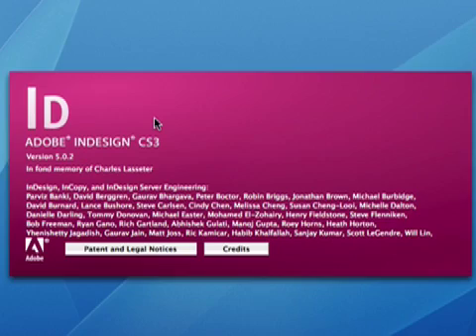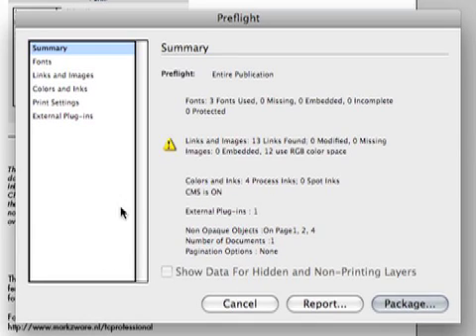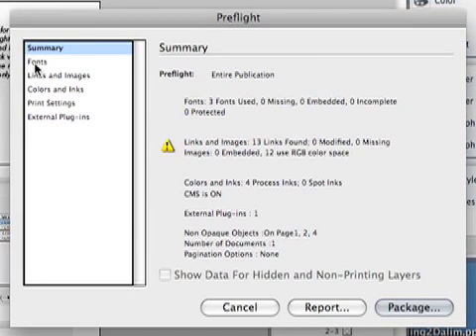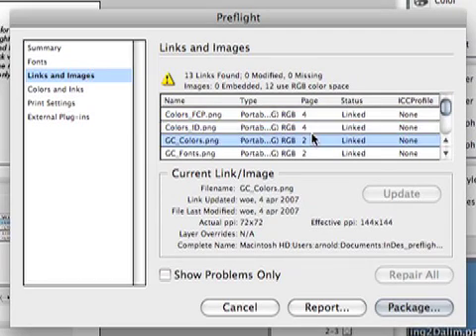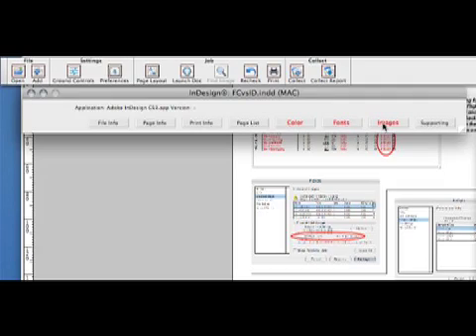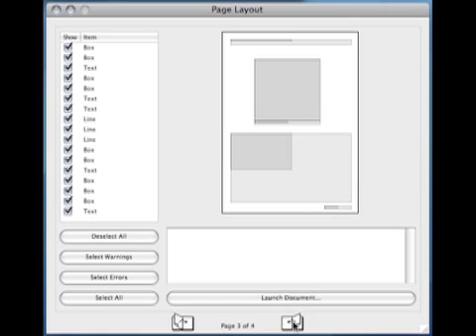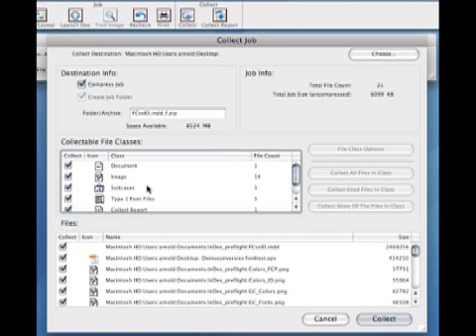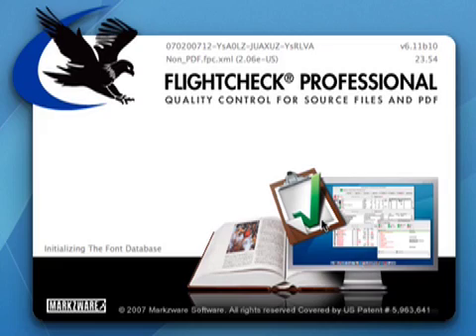Adobe InDesign "preflight" vs Markzware's FlightCheck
Preflighting or checking your digital layout, before outputting to PDF and going to print, is a real must for those concerned about quality. Adobe's InDesign has what they call a built-in "preflight" function. In this video, we compare Markzware's FlightCheck Professional to Adobe InDesign CS3's built-in "preflighting."
 Learn about FlightCheck 2022:

See why InDesign's offering is _not_ considered "true" preflighting and see how easy and comprehensive FlightCheck is. Adobe InDesign's preflight function seems virtually useless for a serious pre-press professional, even before we compare InDesign preflight features to FlightCheck preflight features. Pretty interesting stuff.

In addition to preflighting InDesign files, FlightCheck can check 50+ file formats. These include Adobe Illustrator, Photoshop, InDesign, PDF, QuarkXPress, Microsoft Publisher, PowerPoint, Word, and numerous image formats such as EPS, TIFF, and even Postscript. It is as easy as drag-and-drop and you get the vital, interactive preflight reports that you need... :)

Intro Text: Hello, my name is David Dilling from Markzware. Over the years, we have seen more and more seemingly thinking that they are getting full-fledged "preflight" via Adobe InDesign's built-in preflight and gathering tool. I am here to tell you that this is simply not true.

Furthermore, even calling it a "preflight" function is stretching it, as the tool is NOT rules-based. Meaning you cannot set up what you want to check for. It just provides info on colors, fonts and images and pretty limited at that. Yes, it is perhaps useful, in a certain sense, however far from a professional preflight tool.

Sitting next to me today is Arnold Roosch, one of our workflow specialists. I should add that Arnold comes to Markzware after 15 years of experience within the preflight department at two large printing firms. In other words, he generally knows what he is talking about here.

Arnold, could you show us some of the main advantages of Markzware's FlightCheck Professional over that of Adobe InDesign's built in feature? ...